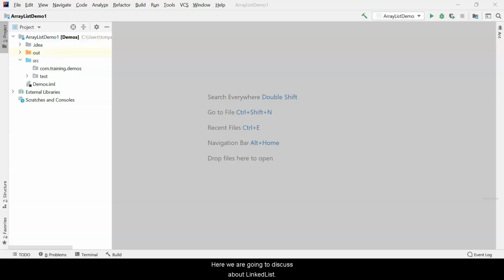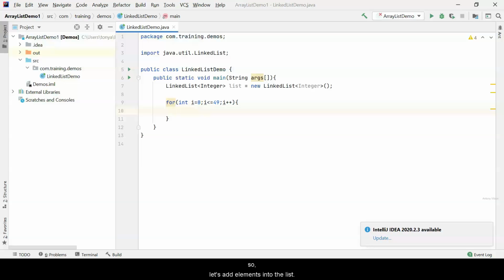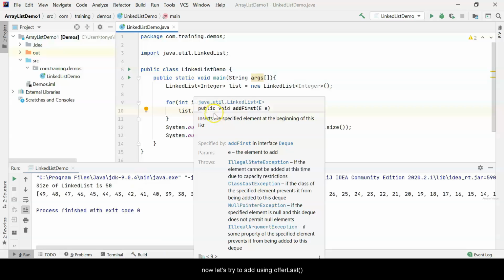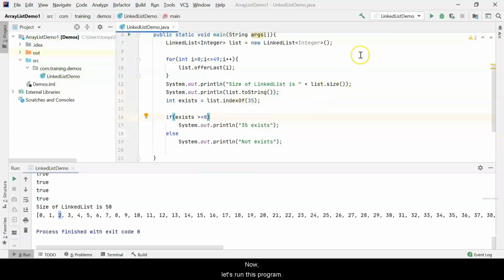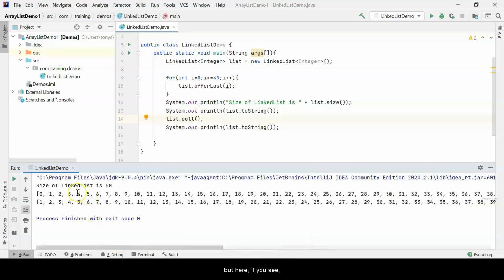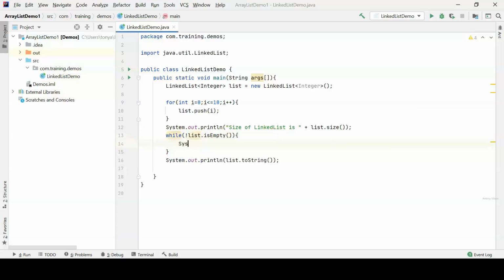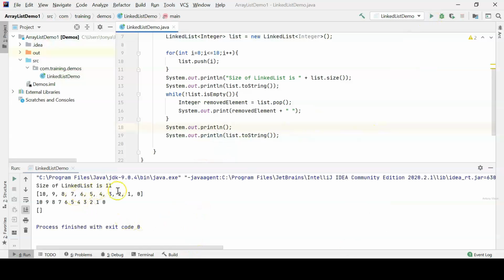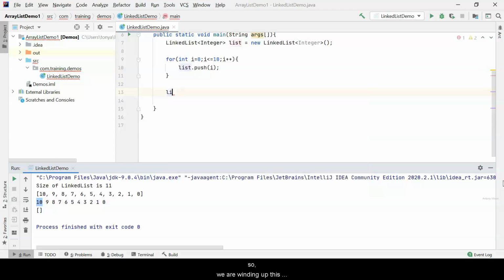LinkedList Demo : Lecture 18